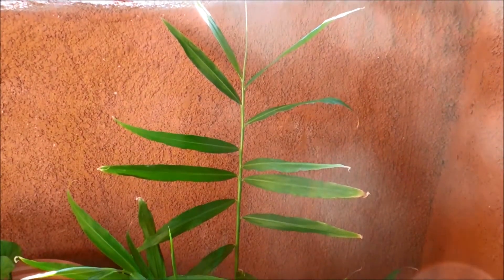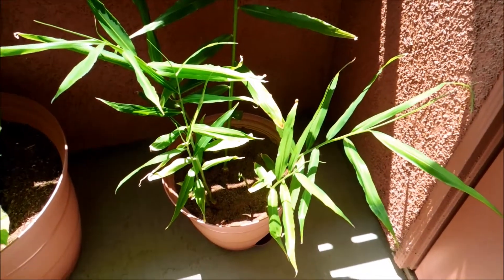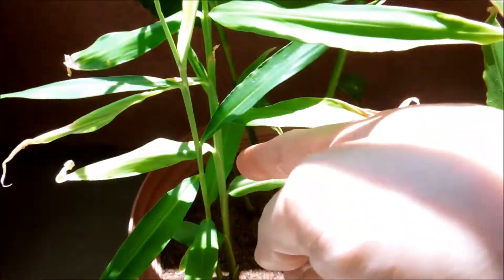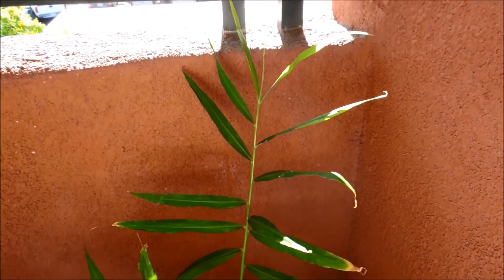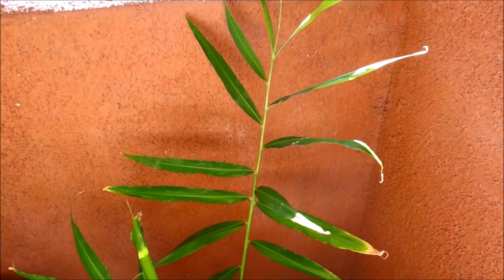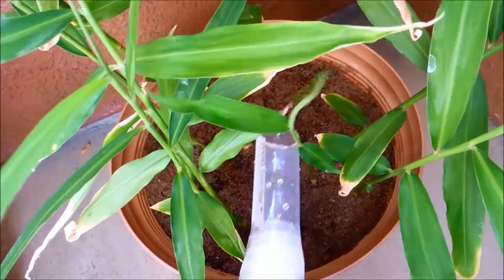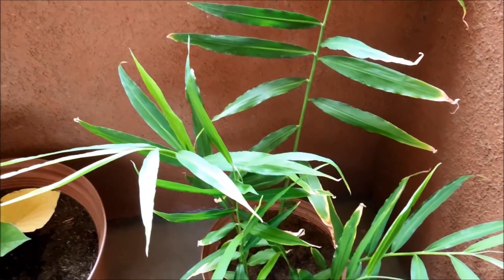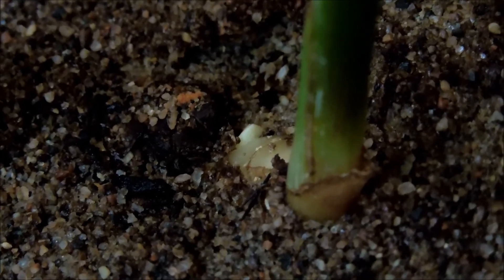Growing Ginger from Rhizome Cuttings, Days 109-123